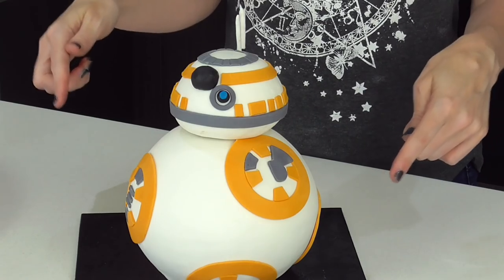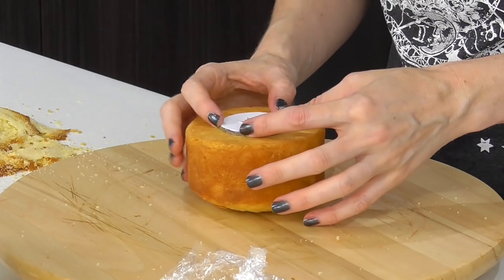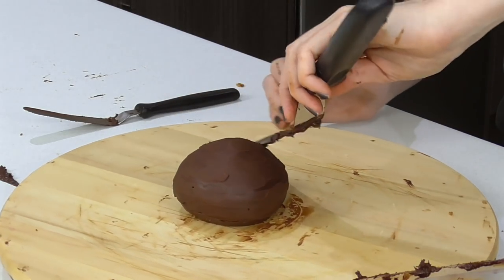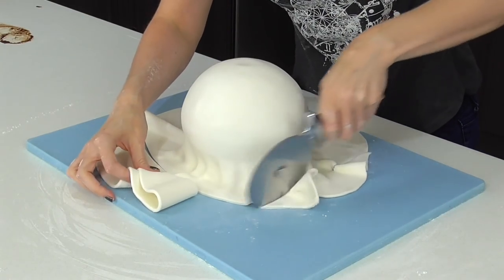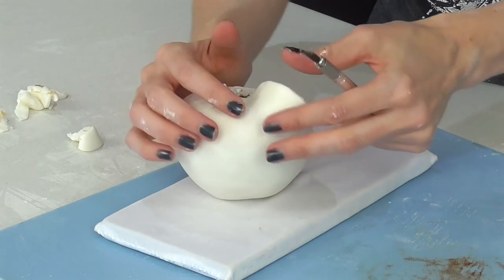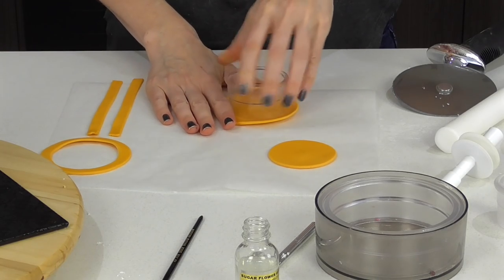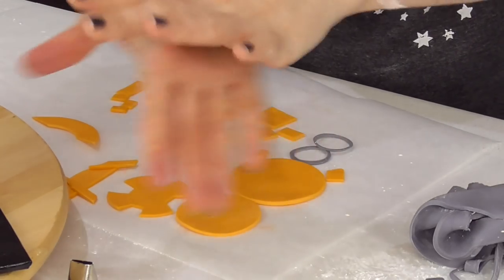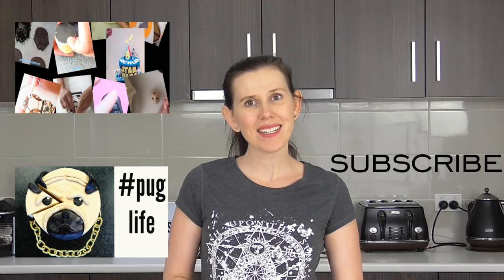BB-8 Star Wars Cake - CAKE STYLE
Come to the dark side, we have cake! BB8 is so cool, and turning it into a cake was great fun.

Materials -
* One full 6" ball cake, and one 4" cake - I used my one batch of my vanilla cupcake recipe
* 2" round cake plate with a centre hole for the dowel
* 10" square cake board
     - 200g (7oz) orange (half Americolour Orange half Americolor Egg Yellow)
     - 100g (3.5oz) grey (Americolor Super Black)
acetate
* turntable - I bought mine at IKEA
* sugar glue or water
* small paintbrush
* toothpicks
* spatula
* pizza cutter
* multi-ribbon cutter
* set of round cookie cutters
* bread knife
* steak knife
* cornflour
* large rolling pin
* small rolling pin
* craft knife
* royal icing
*12mm wooden dowel
* conduit cutters
* drill
* screw